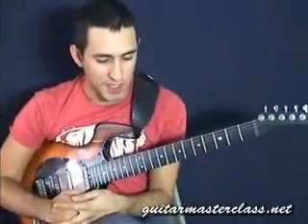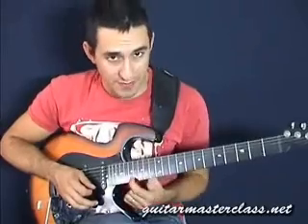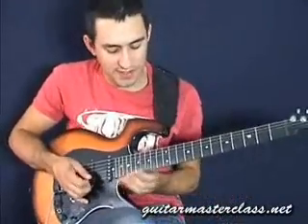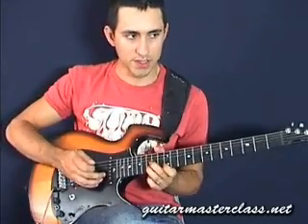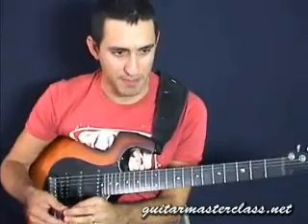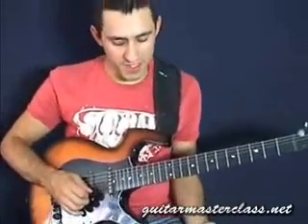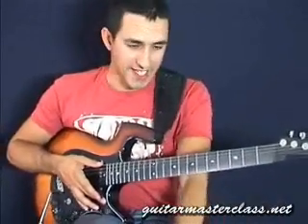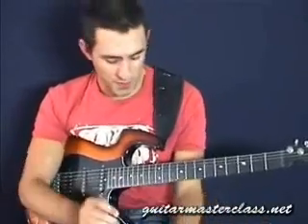Kristopher Dahl: The Kirk Hammett Lessons (episode 1)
The first episode of an epic series of shred lessons in the style of Metallica guitar-god, Kirk Hammett.

Follow me (I'm not Kris) on Twitter @ KeithFPH